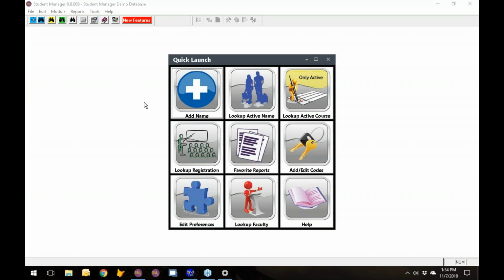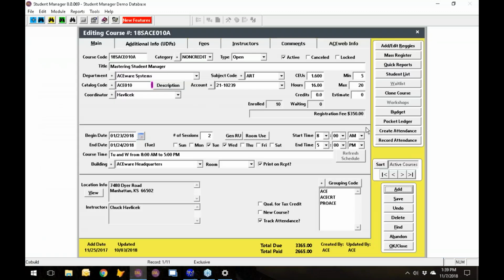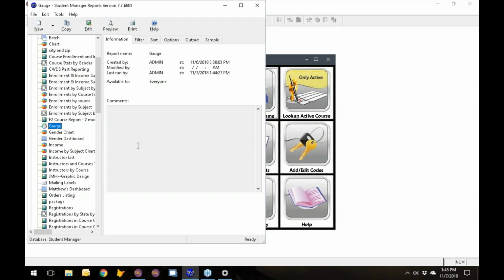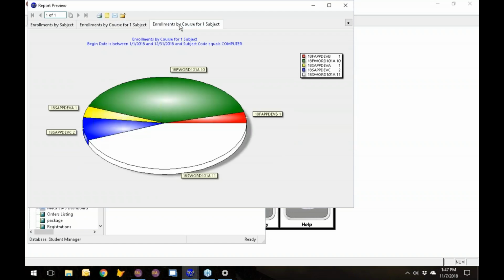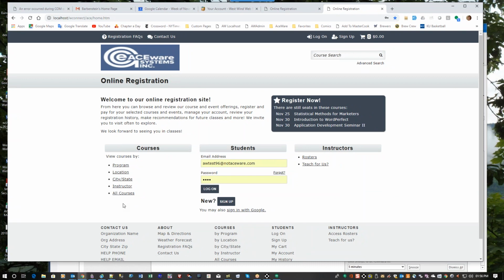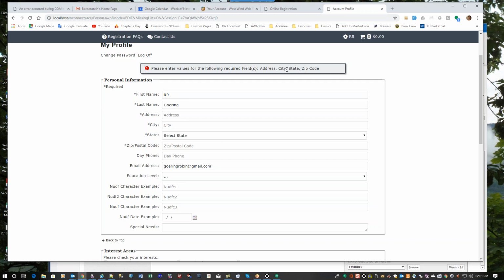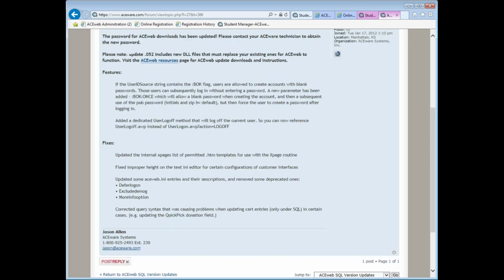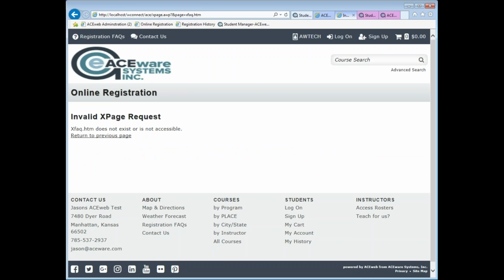2018 11 07 13 32 ACEware Software Update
Matthew, Jason and Stein share what's new in your ACEware software.
Report Wizard:  Enhanced graphics and registration counter
ACEweb:  Google Sign On